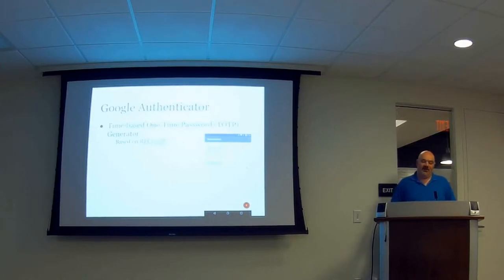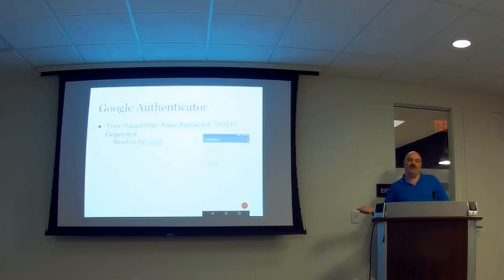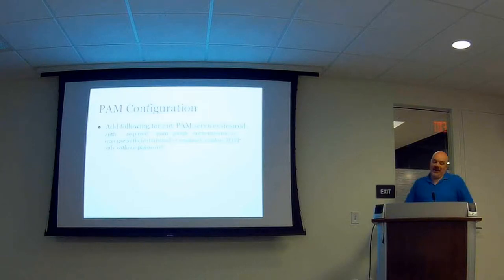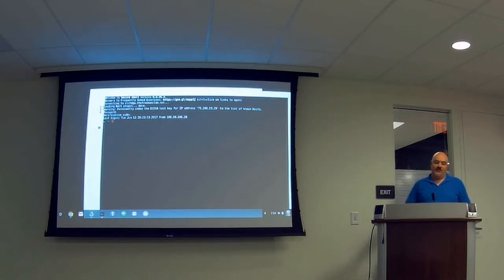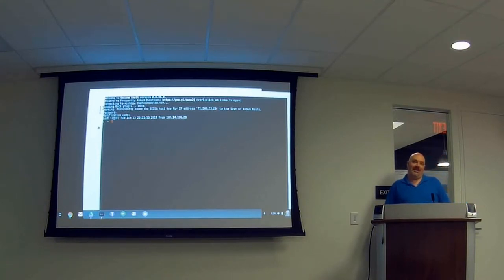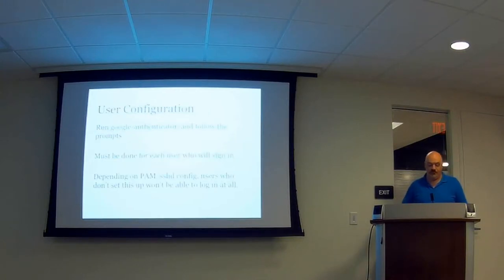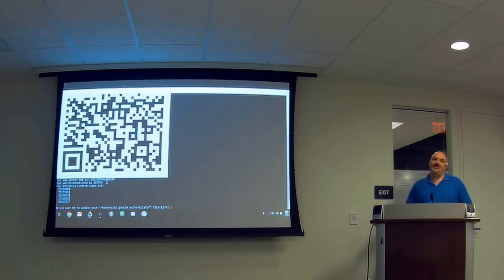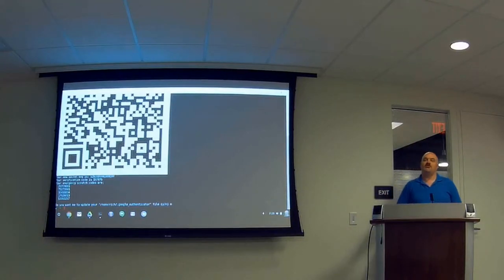Rich Freeman @ PLUG North: Easy, one-time passwords in ssh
The Philadelphia Linux Users Group North in Blue Bell, PA hosts Rich Freeman with a short talk on how to configure a service requiring interactive authentication (such as SSH) using PAM and Google Authenticator.

Originally streamed with OBS using a GitUp Git2, cut using Blender